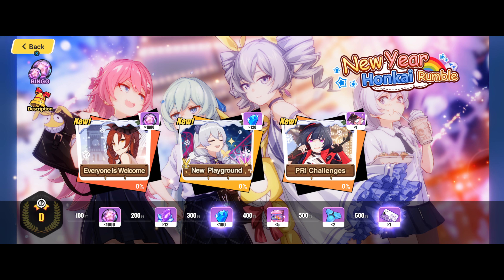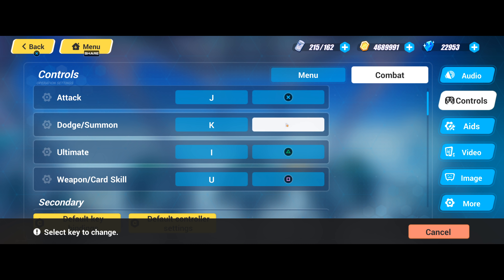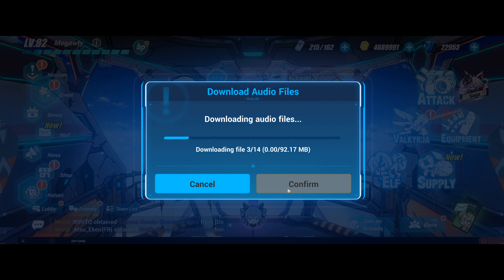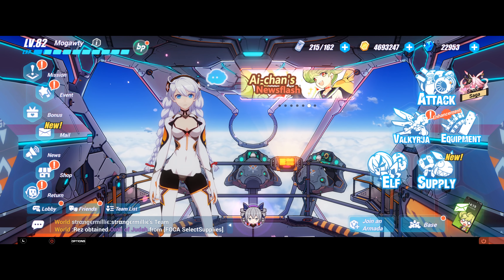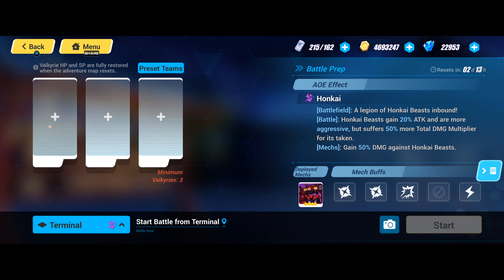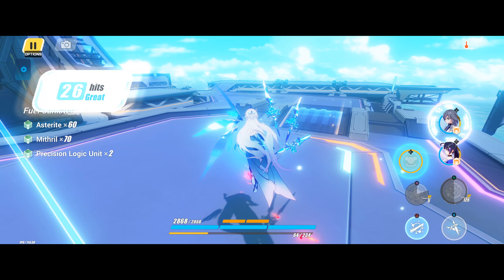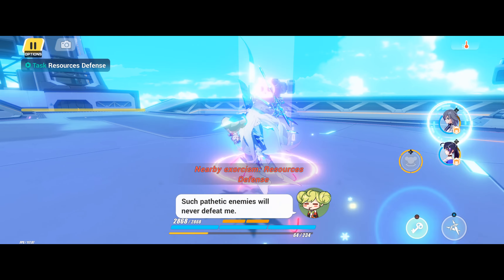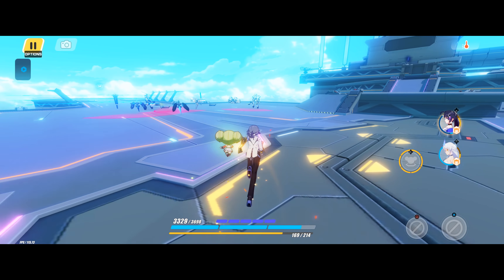PC Version of Honkai Impact 3rd! How is it Different From Mobile?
Today we're trying Honkai Impact 3rd on PC! Not an emulator! They recently released an actual PC port for it! Let's see how it's different.